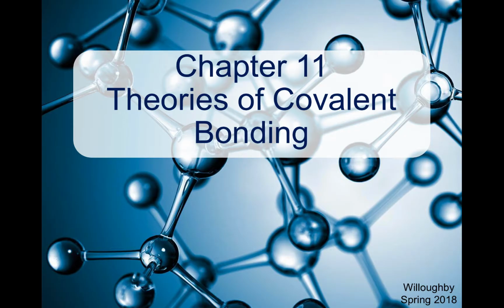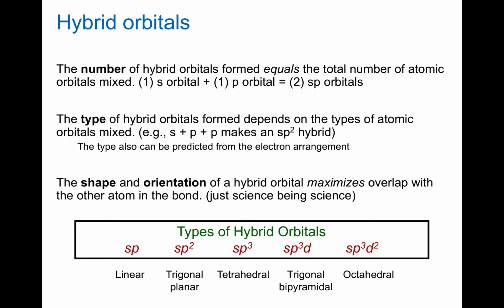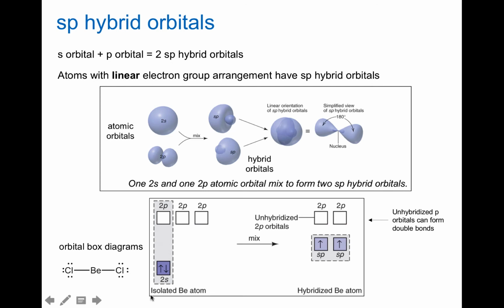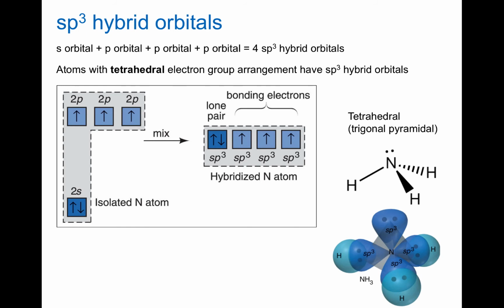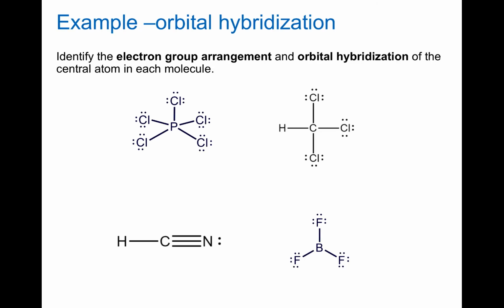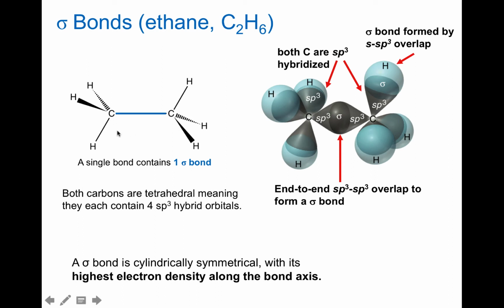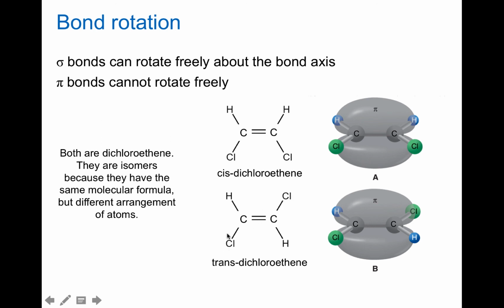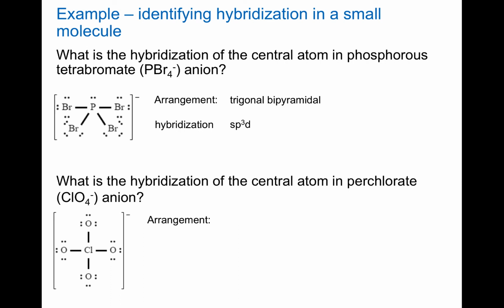CH 11 covalent bonding